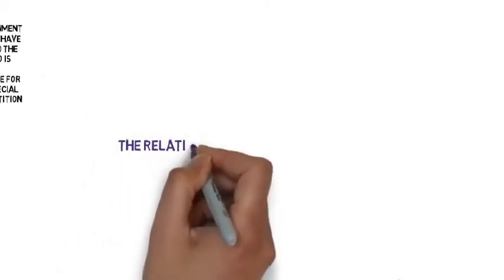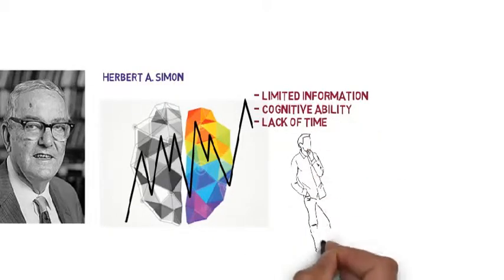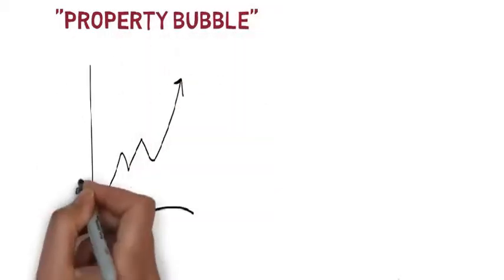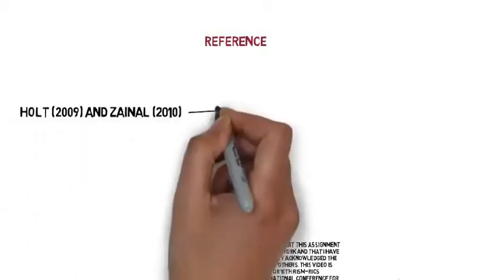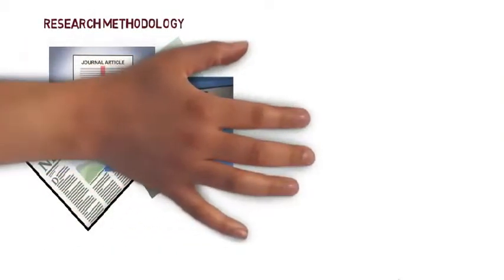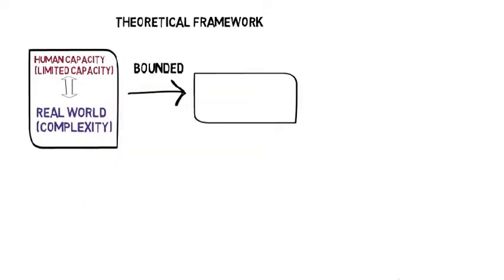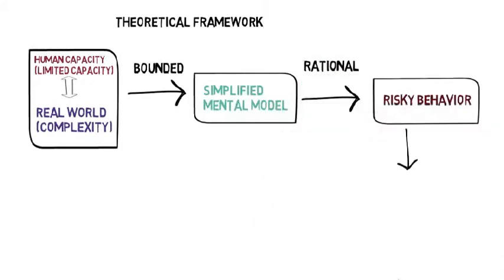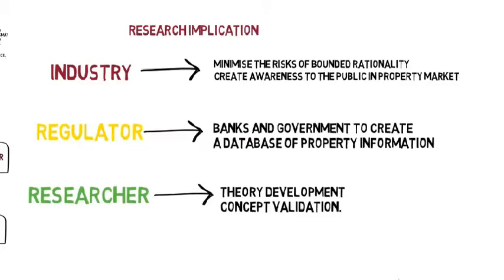Chow Yong Jian_The Relationship of Bounded Rationality and Speculation in Property Market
Universiti Tunku Abdul Rahman